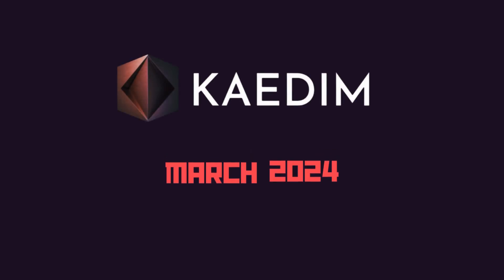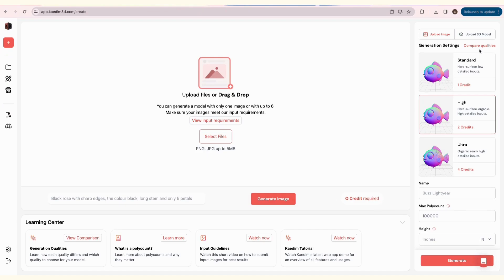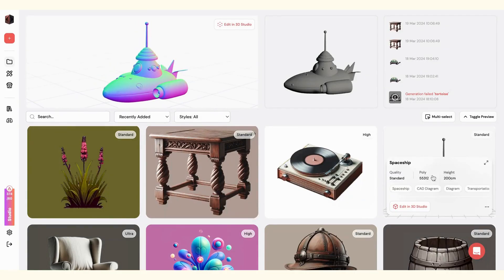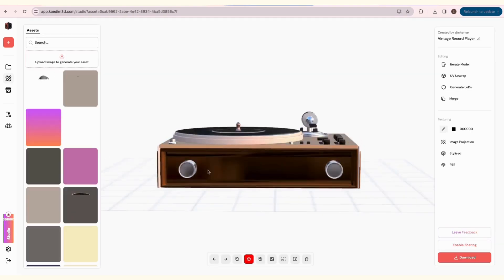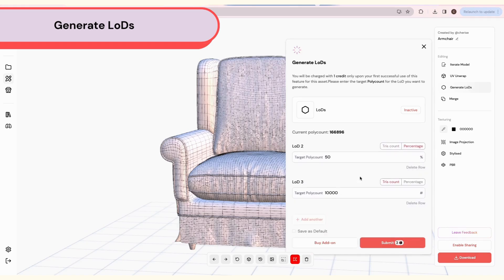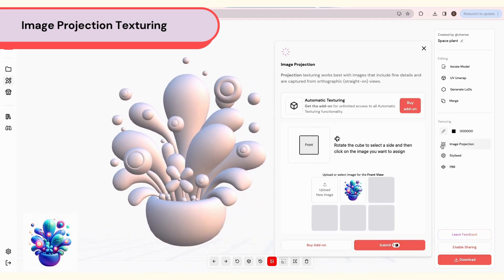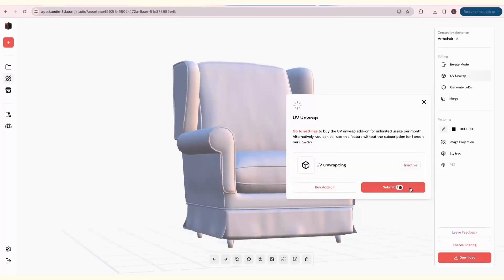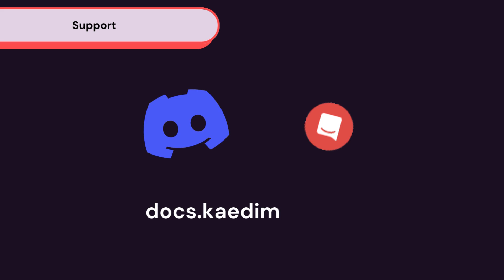March 2024 Web App Demo | Kaedim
How to use the Kaedim app + NEW RELEASES!!

Kaedim generates on-demand, game-ready 3D assets from 2D image inputs.

Whether you’re trying to bring production in-house, try out AI-powered art outsourcing, supercharge your small team or get started with 3D modeling - we got you. Our machine learning and art team combine to deliver production-quality assets in minutes.